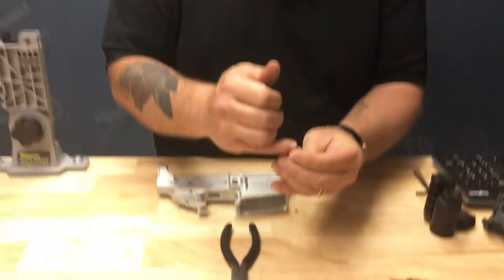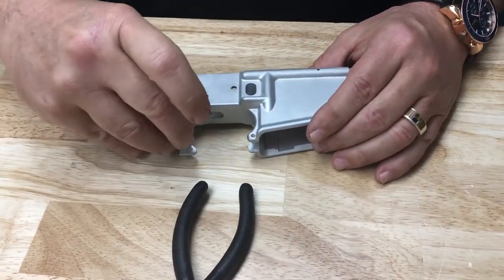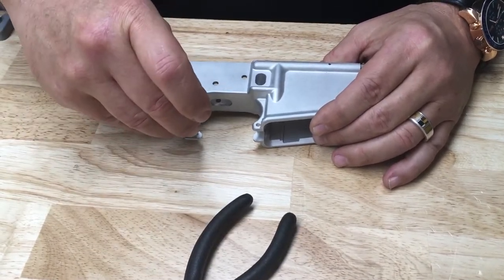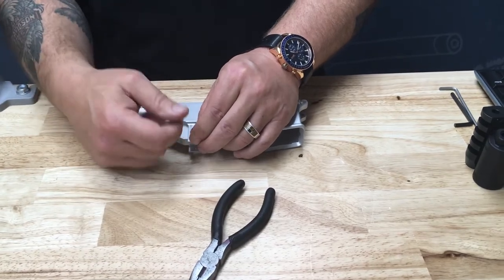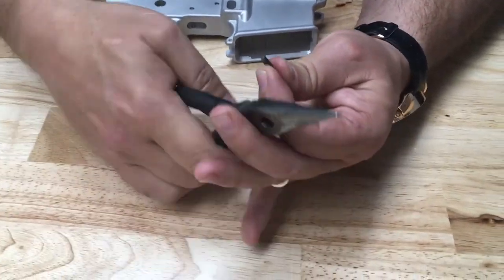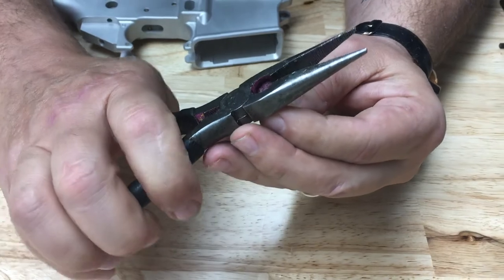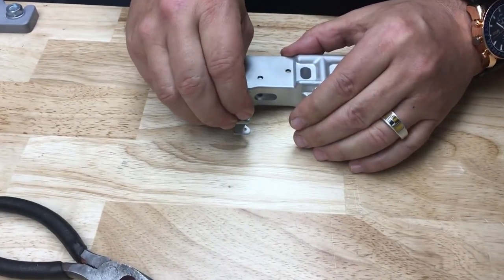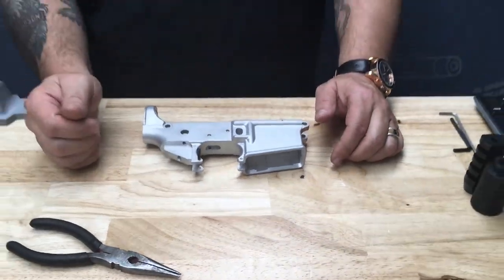Quick Tip: Roll Pin